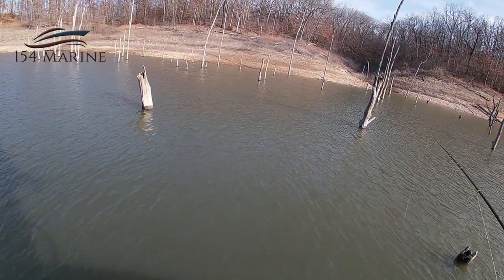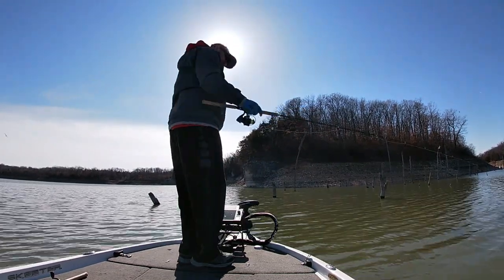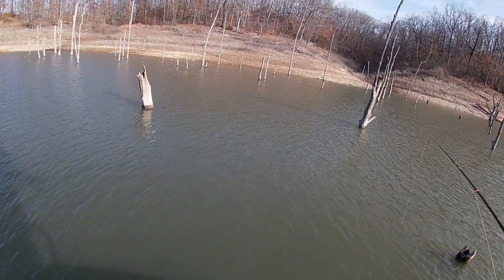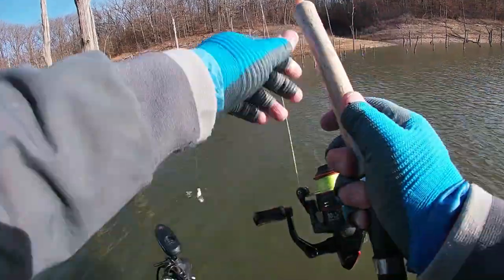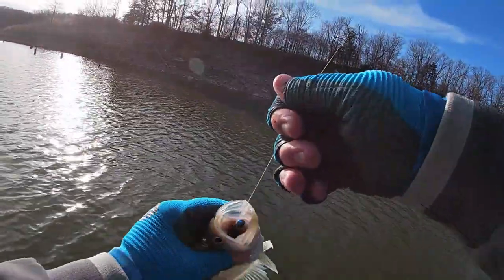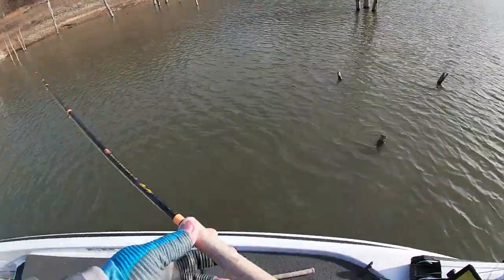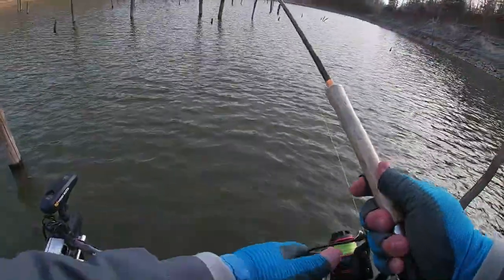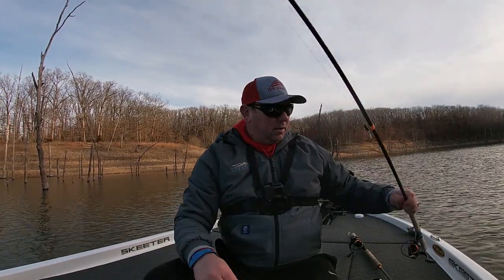Crappie went Crazy today! LIMIT in the BOX. GARMIN LIVE SCOPE!! MARK TWAIN LAKE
Crappie went Crazy today! LIMIT in the BOX. GARMIN LIVE SCOPE!!

Snipping Braid